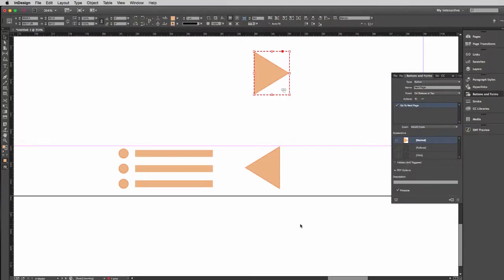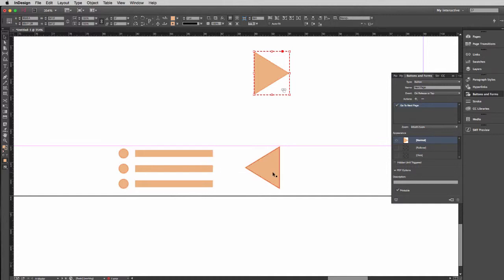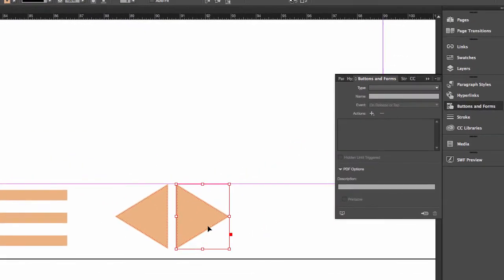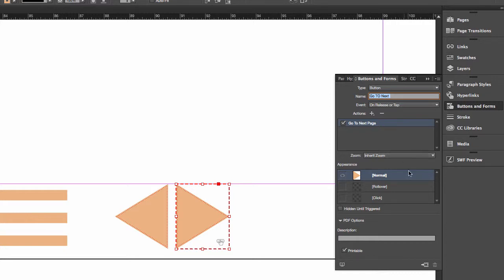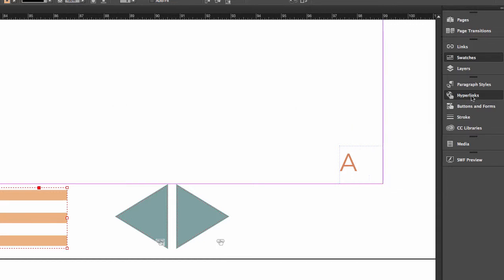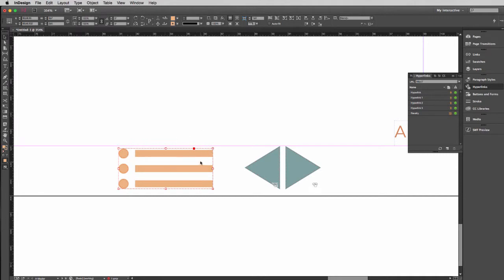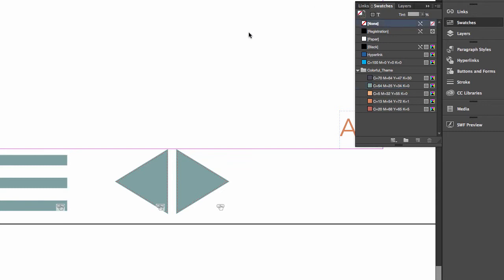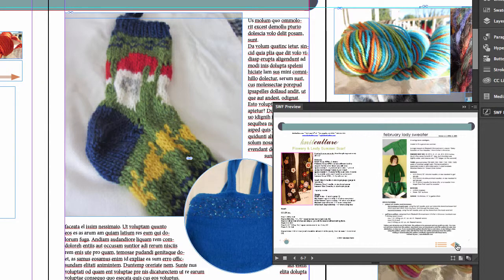Creating Navigation Buttons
Table of Contents:

00:17 - Set up Navigation on Master Pages
00:48 - Removing buttons aka Changing an Object State
01:30 - Using Buttons and Forms Panel
03:05 - Creating a Destination for a button
05:02 - Test  with swf preview